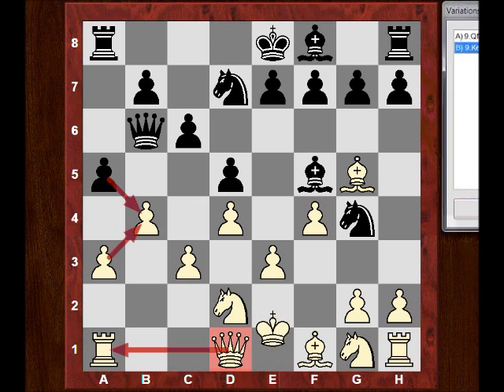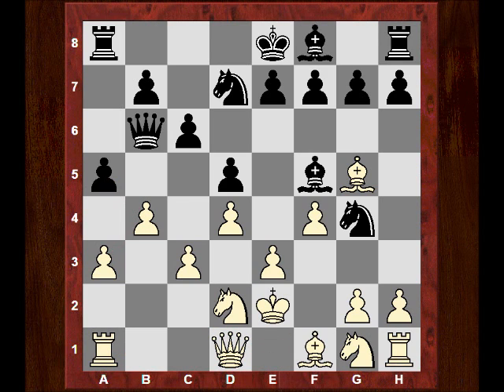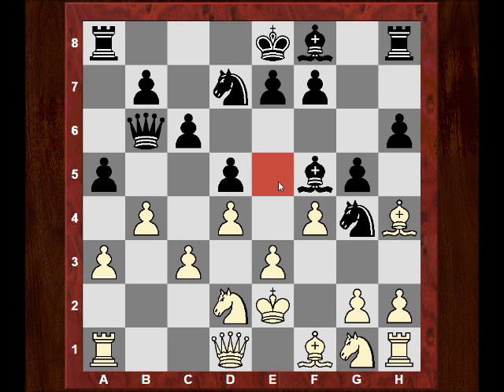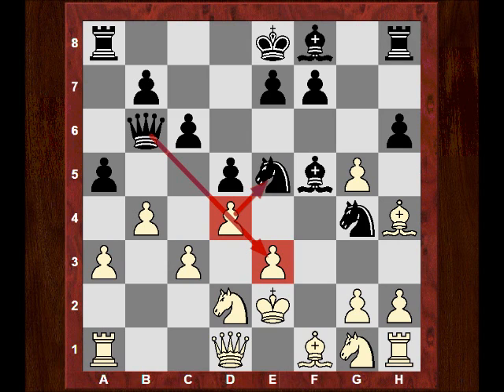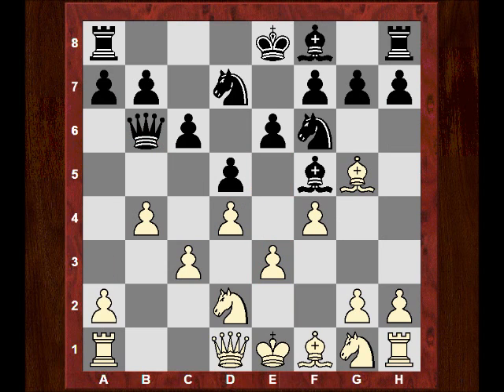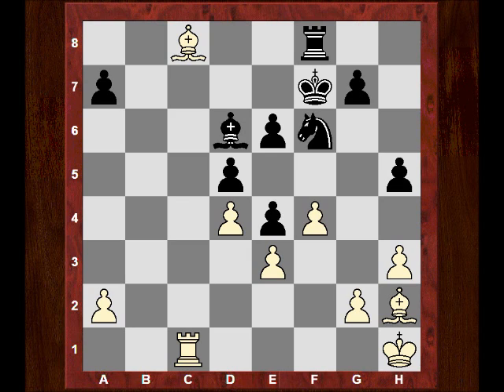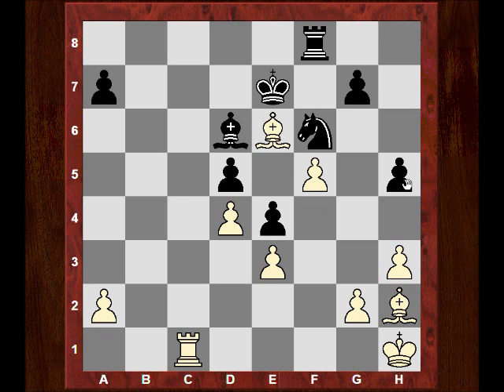PASSED Pawns: Passed pawn precision 1 of 2 - Gavriel vs Brady - Levitsky Attack (Chessworld.net)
Chessworld Instructive Game: No need to fear passed pawns if precise! Pt 1 of 2

1. d4 d5 2. Bg5 c6 3. c3 Bf5 4. Nd2 Nd7 5. f4 Ngf6 6. e3 Qb6 7. b4 (7. b3 c5)
7... e6 (7... a5 8. a3 Ng4 9. Ke2 (9. Qf3 axb4 10. cxb4 h6 11. Bh4 e6 12. h3
Bxb4 13. hxg4 Bxd2+) 9... h6 10. Bh4 g5 11. fxg5 (11. Bg3 gxf4 12. Bxf4 e5 13.
Bg3 Rg8 14. Ngf3 Qa6+ 15. Ke1 Bd3) 11... Nde5 12. dxe5 Qxe3#) (7... Ng4 8. Qe2
a5 9. h3 Ngf6 10. b5 Rc8 11. Bxf6 Nxf6 12. Ngf3 h5 13. c4) 8. h3 Ne4 9. Nxe4
Bxe4 10. Nf3 f6 11. Bh4 Rc8 12. Be2 Bd6 13. O-O O-O 14. Qb3 Bb8 15. c4 Qc7 16.
Rac1 Qd6 17. Bg3 Kh8 18. Bh2 Qe7 19. Nd2 f5 20. Nxe4 fxe4 21. b5 Nf6 22. bxc6
bxc6 23. cxd5 cxd5 24. Ba6 Rxc1 25. Rxc1 h5 (25... g5 26. fxg5 Bxh2+ 27. Kxh2
Qd6+ 28. Kg1 Qxa6 29. gxf6 Rxf6 30. Qb8+ Kg7 31. Qg3+ Kf7 32. Rc7+ Ke8 33. Rxh7
Qf1+ 34. Kh2) 26. Kh1 Bd6 27. Qb7 Qxb7 28. Bxb7 Kg8 29. Bc8 Kf7 30. f5 Ke7 31.
Bxe6 g6 32. Rc6 Bxh2 33. Kxh2 gxf5 34. Bxf5 h4 35. Rc7+ (35. Re6+ Kf7 36. Ra6
Ke7 (36... Nh5) 37. g4 hxg3+ 38. Kxg3 Nh5+ 39. Kg4 Ng7 40. Rxa7+ Kf6 41. Ra6+
Ke7 42. Bg6) 35... Kd6 36. Rxa7 Nh5 37. Ra6+ Kc7 38. Bg4 Ng3 39. Rh6 Nf1+ 40.
Kg1 Nxe3 41. Be2 (41. Rxh4 Nxg4 42. Rxg4 e3 43. Rg7+ Kd6 (43... Kd8 44. Rg5 e2
45. Rxd5+ Kc7 46. Rc5+ Kd6 47. Rc1) 44. Rg6+ Kd7 45. Rg5 e2 46. Rxd5+ (46. Re5
Rf1+ 47. Kh2 e1=Q) 46... Kc6 47. Rc5+ Kd6 48. Rc1) 41... Nf5 42. Rh7+ Kb6 43.
Bg4 Nxd4 44. Re7 (44. Rxh4 e3) 44... Kc5 45. g3 hxg3 46. Kg2 Nf5 47. Re6 Ne3+
48. Kxg3 Nxg4 49. hxg4 Kd4 50. g5 Kd3 51. g6 e3 52. g7 Rg8 53. Re7 d4 54. a4
Rxg7+ 55. Rxg7 Kd2 56. Kf3 e2 57. Rg1 d3 (57... e1=Q 58. Rxe1 Kxe1 59. Ke4) 58.
Ke4 Kc2 (58... e1=Q+ 59. Rxe1 Kxe1 60. Kxd3) 59.